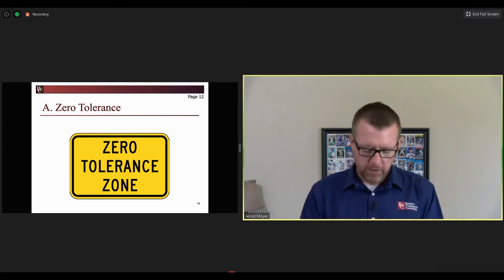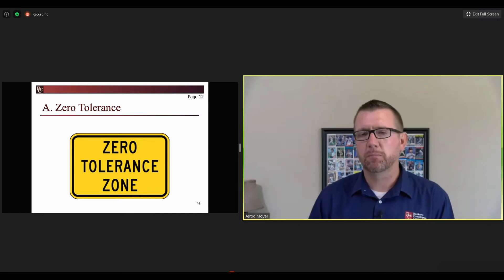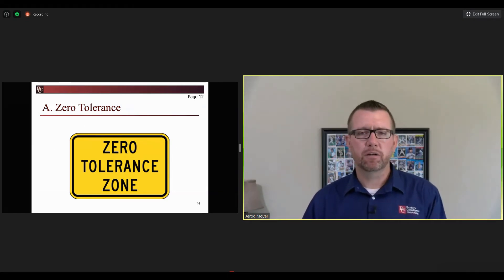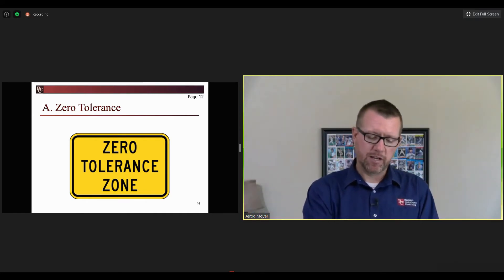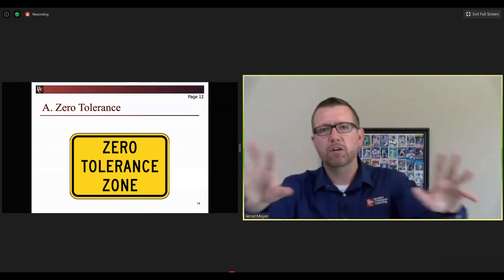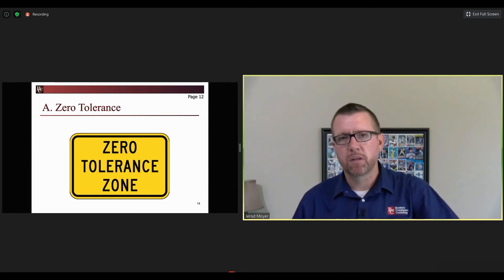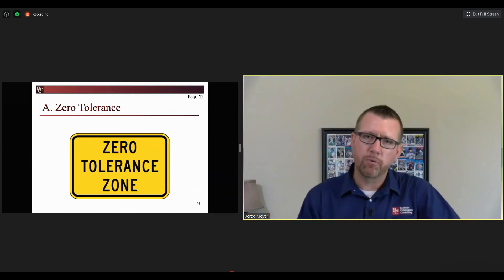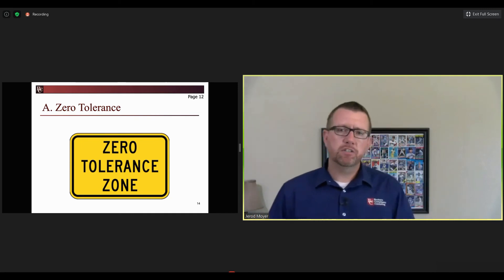TRID Zero Tolerance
During our Virtual Live Conference we had a section on TRID Trouble Spots. Join Jerod as he talks about Zero Tolerances.

Need More Free Lending tools?

Transcript -
Number six talks about third-party services. In addition to your fees, investor fees, and transfer taxes, third-party services required by the lender where you pick the provider and prevent shopping, that's number six. The first three are absolute: credit reports, flood determinations, and appraisals. You would never let anybody shop for those because there'd be a conflict of interest. There's an independence issue there. The title service is one. Be careful with that one. When I've had people tell me that they don't let borrowers shop for title services, the first thing I ask the bank is this: does that mean that the bank shows up when the purchase agreement's signed? Because usually it's by way of the purchase agreement that the title company is identified, and the lender usually goes, "Oh, don't be silly. We don't attend those. That's between the borrower and the seller and their realtors." Well, then, you're letting them shop, yet you're telling them they can't. Why would you say it's a service that you're picking the provider on? Make sure you get it in the right space.

Let's go back to those previous three. The credit report and the flood determination, they're absolute. They're pretty easy to identify those fees. That appraisal, I want to use that as an example here to demonstrate this good faith standard. Because of other rules and truth in lending, okay, you've probably already done the work necessary to put together an approved appraisers list. You've also probably done the work necessary to find out what they typically charge. And so for a typical one to four family dwelling in the areas where you normally do business, you can probably say that whatever number of appraisers that are on your list, the range is three to $500, whatever it is in your neck of the woods, but mine's going to be three to $500.

Because of the independence issues in other rules, the lender can't pick the appraiser. Neither can someone who's associated with the lender. So we have to make sure that we get a good faith number, but we don't have a conflict of interest. Is it okay for the lender to take the approved appraisers list and the range three to 500 and say we're just going to put 500 on every loan estimate that's secured by a typical one to four in our typical area? And the answer is yes.

But here's what it means. It means that some of the time you have to hit 500. Some of the time you have to hit the low end at 300. If you never hit the high end, what it appears, then, is that your loan estimates are padded, and you're not meeting the good faith standard. You can't arbitrarily inflate the number to make it come in less so as not to have a tolerance issue.

Now, the other thing that comes into play here with the appraisal is this. I'm going to have you write down two things down at the bottom of page 12. They're not specific to the appraisal. They're more general, but I'm going to give you an appraisal example to illustrate them. The first thing is, what did you know, and when did you know it? What did you know, and when did you know it? The second thing I'm going to give you is details matter. Tell the story. Details matter. Tell the story.

Now, here's the story. When it comes to the appraisal, I mentioned that you can probably put the high end number on your approved appraisers list for the typical one to four in the typical area. What happens, though, before the loan estimate goes out, you know the property is not typical? It's not in your area. Then your homework bar has just been raised. Rather than just going off your approved appraisers list, if you know that the appraisal is going to be on a property that's no longer typical, maybe it's a mansion, maybe it's instead of on a quarter of an acre of land, it's on 80 acres of land. Maybe it's in a different state, in a different county. That comes back to what did you know, and when did you know it? If you knew the information about the application, about the property before the disclosure goes out, you didn't account for it, it will not be allowed to be grounds for a changed circumstance later on. You need to have accounted for it before the disclosure goes out.